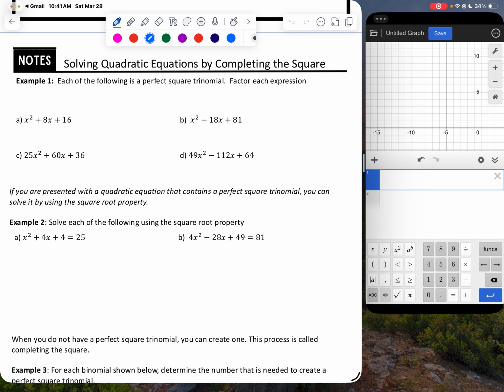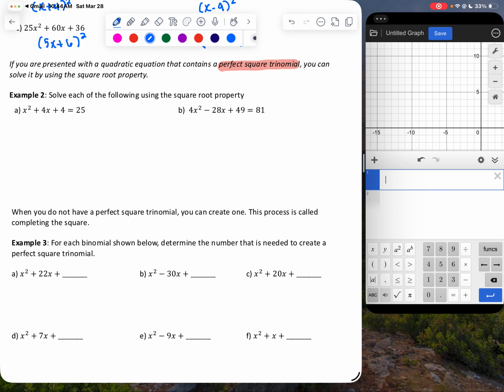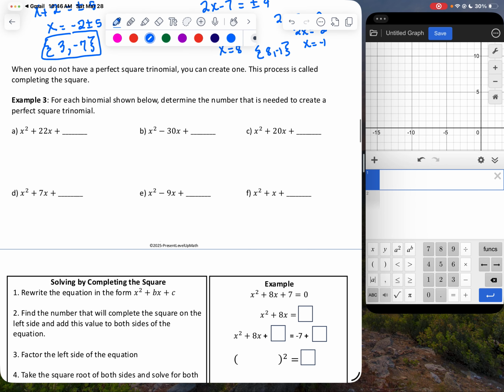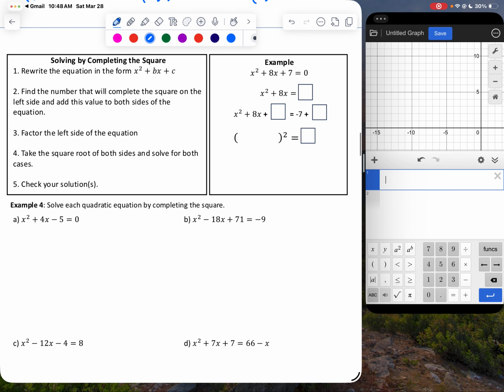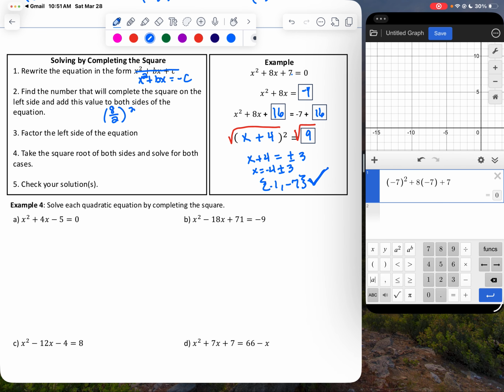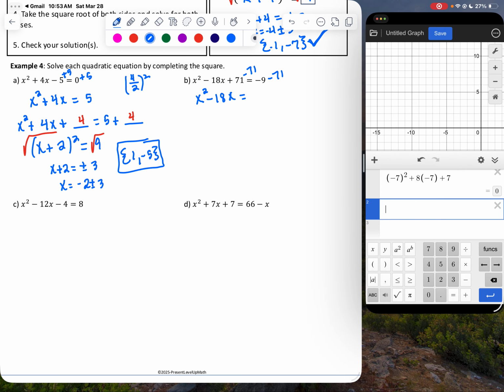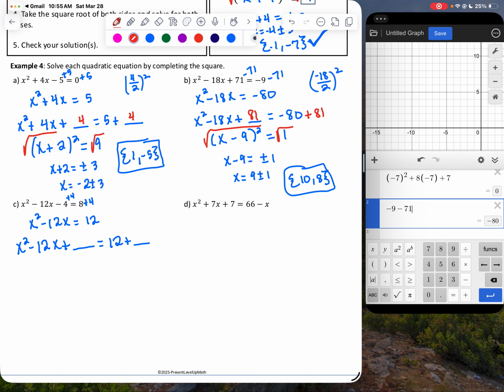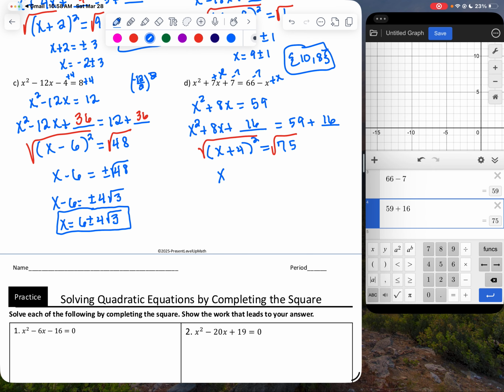How to Solve Quadratic Equations by Completing the Square Guided Notes for Algebra I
In this lesson students will explore how to solve quadratic equations by completing the square.